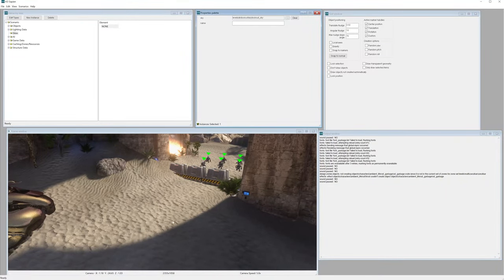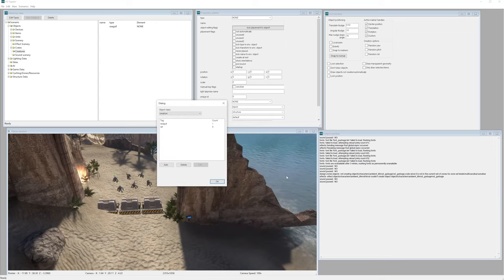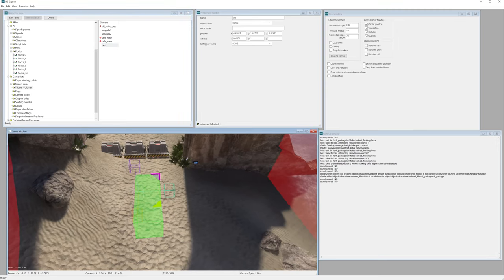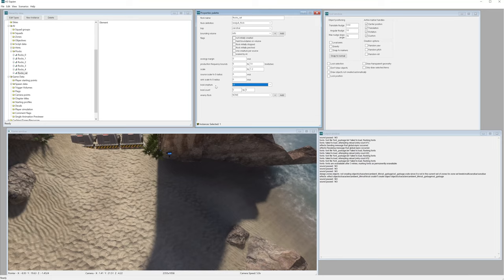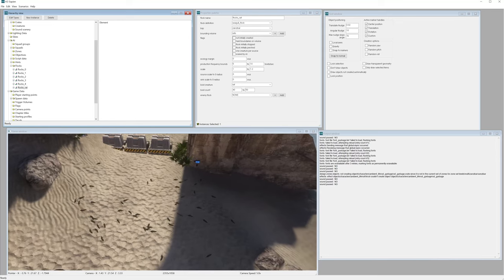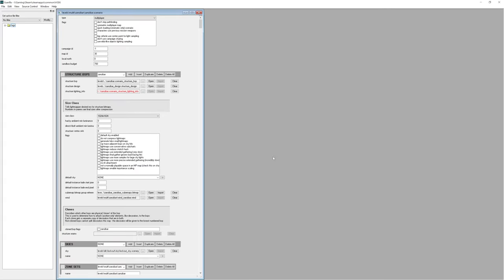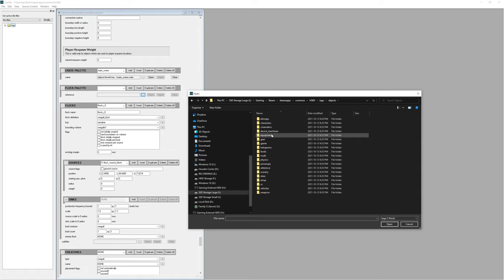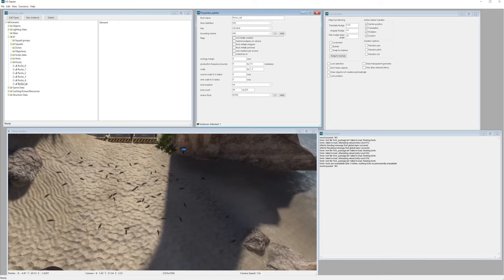MCC Halo 3 Mod Tools Tutorial Episode 9 - Adding Flocks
With the release of MCC Season 8 came along mod tools! Here is a series on how to get started! In this episode we will talk about adding flocks! We also dip our toes into Guerilla to do some tag editing! A much more in-depth Guerilla video coming soon.